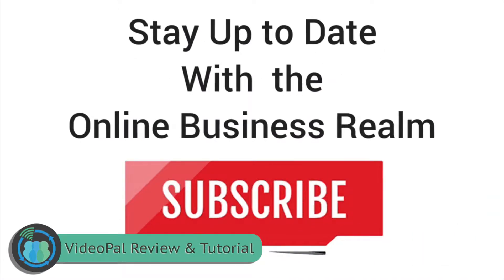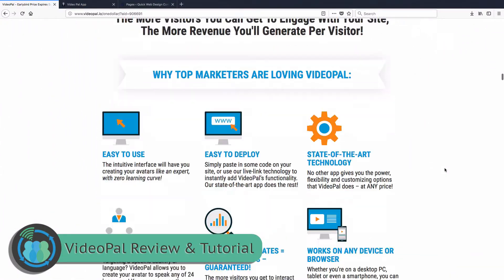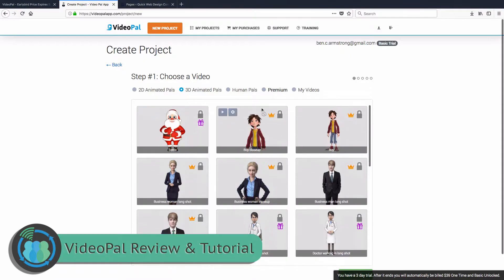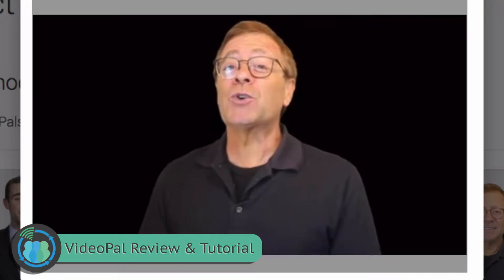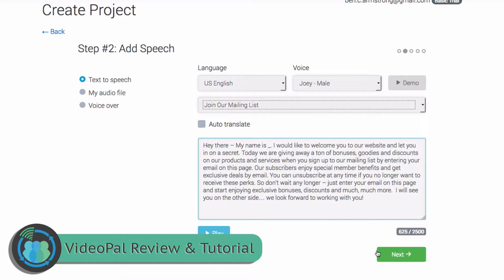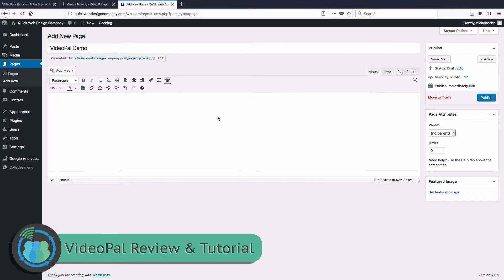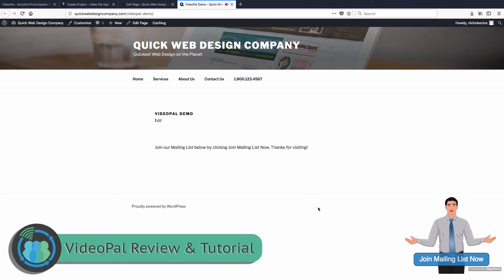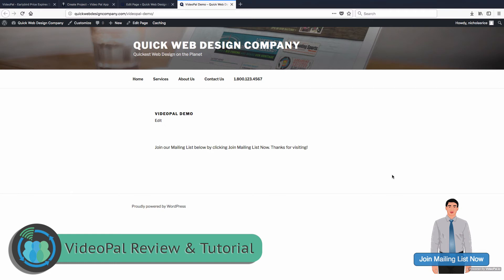VideoPal Overview And Full Tutorial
In this video, I take a look at VideoPal. I do a full overview and tutorial and give you my thoughts on the service.